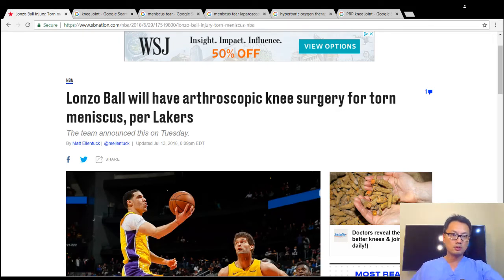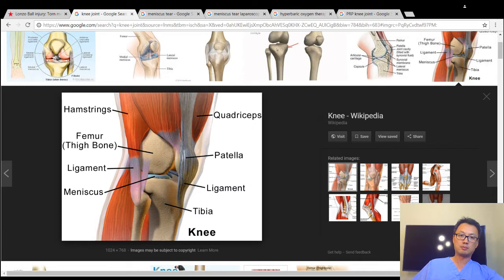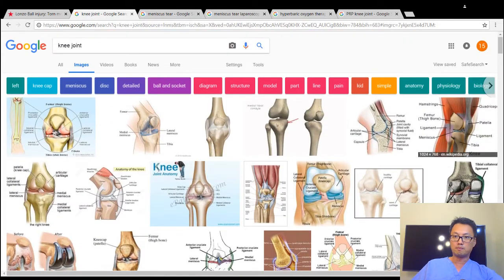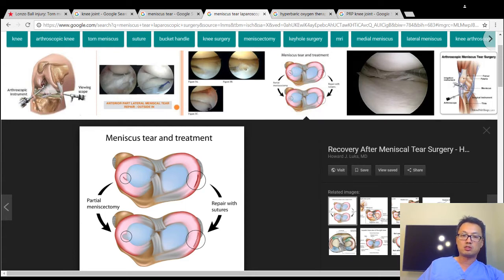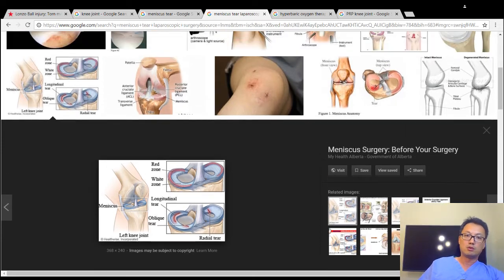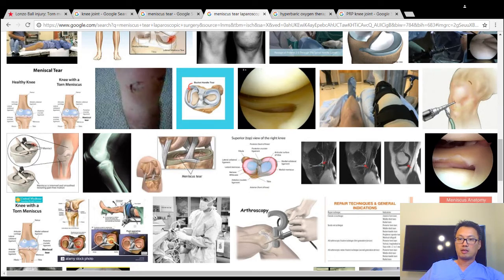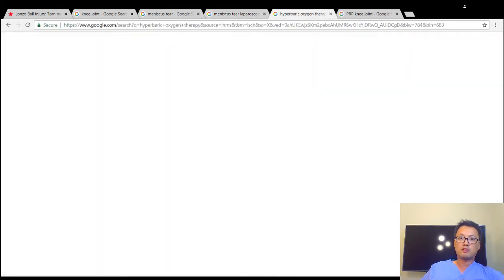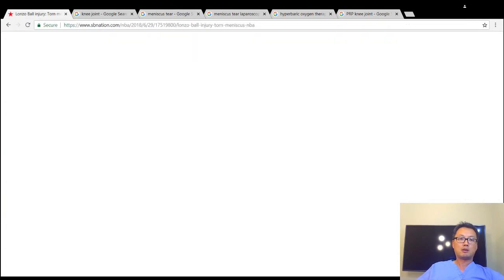NBA Lakers Lonzo Ball Knee Surgery | Meniscus Tear Injury | Doctor Yang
Hey, guys! Today, I’ll be telling you the story on Lonzo Ball Knee Surgery.   NBA Lakers Player with Meniscus Tear Injury.  Remember stay healthy and stay positive.